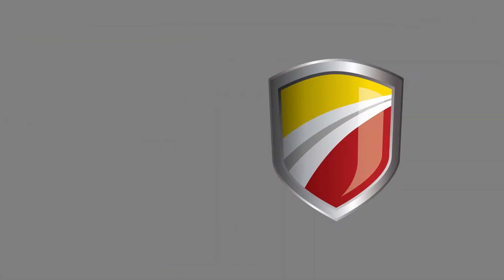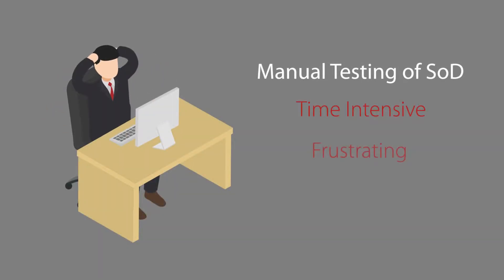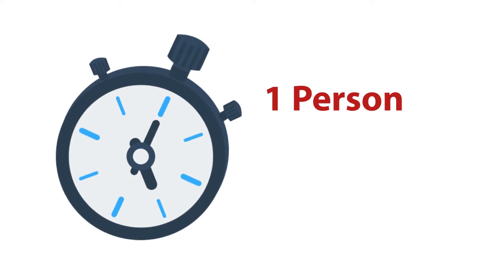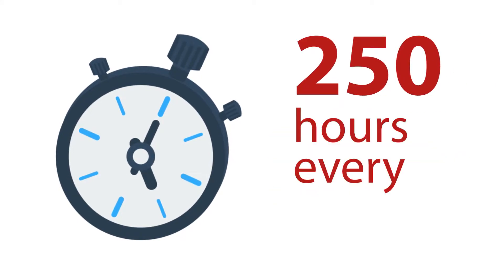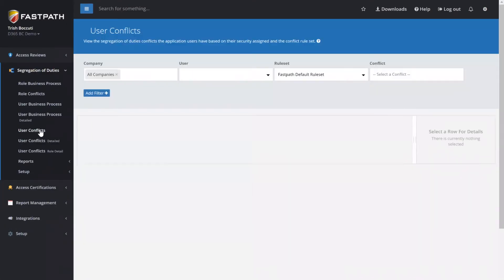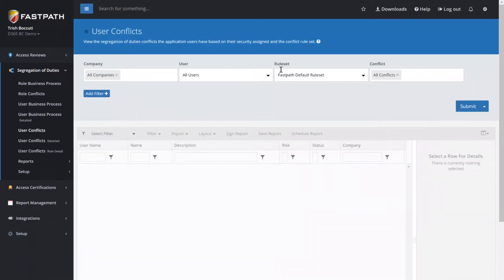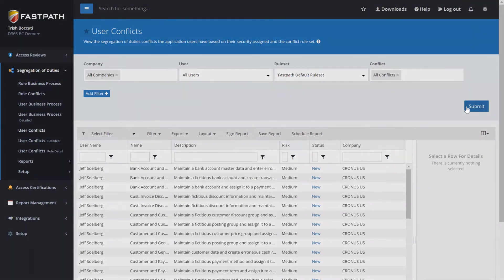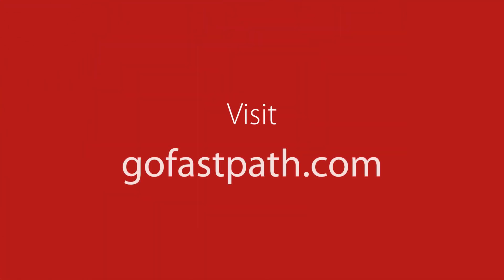Fastpath Assure | Security, Audit and Compliance Platform Quick View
Fastpath Assure: Comprehensive Security Auditing Tool Analyzing Segregation of Duties, Critical Transactions and Key Access

Fastpath developed the Assure suite of tools to simplify security and audit needs by streamlining segregation of duties analysis and user access reporting. If your company is having trouble reviewing user access, recognizing access conflicts, or tracking what users do with their access, the Fastpath Assure suite has solutions to help. Separated into modules to allow proper reporting, the suite includes templates to make security or audit reviews easy to understand, sharable, and with scheduling automation, built for repeatable success.